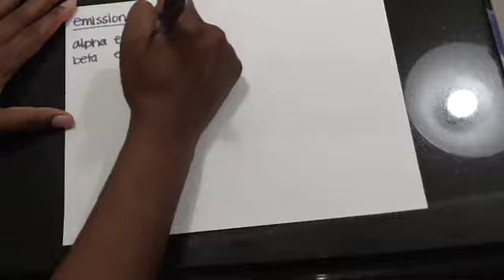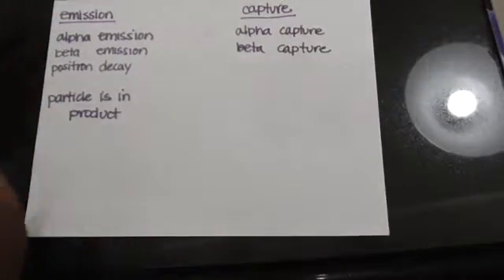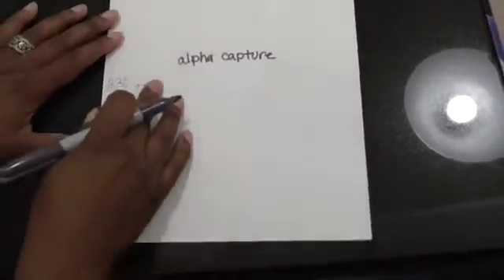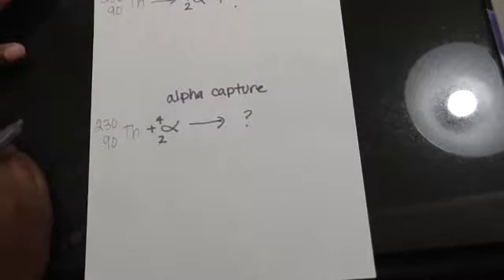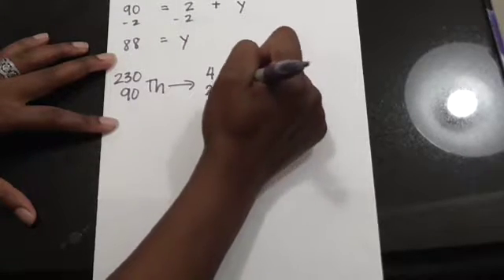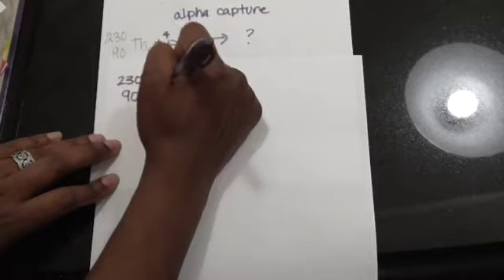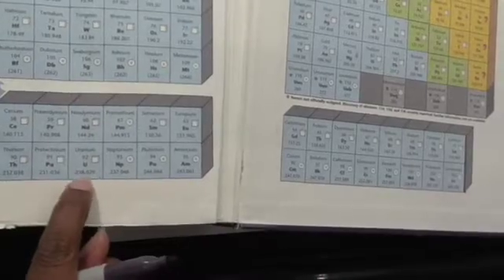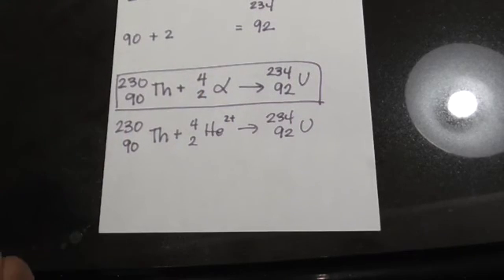Balancing Nuclear Reactions